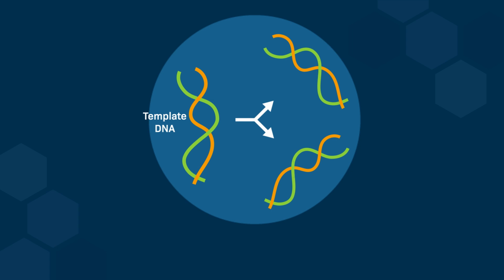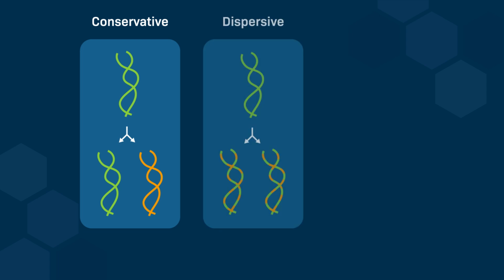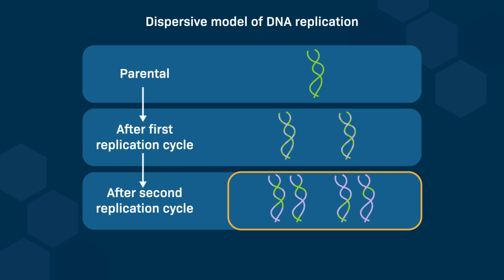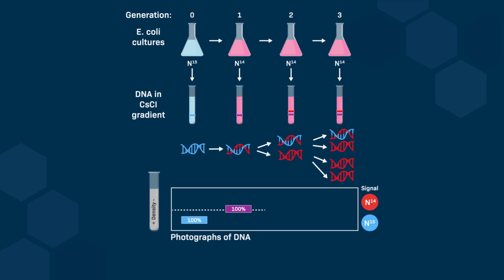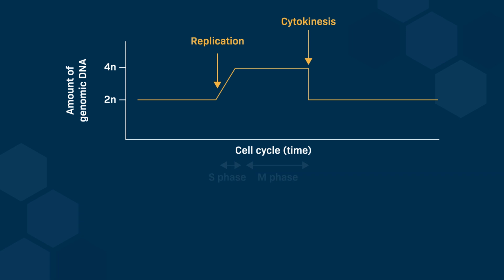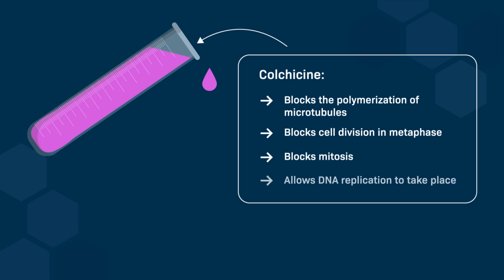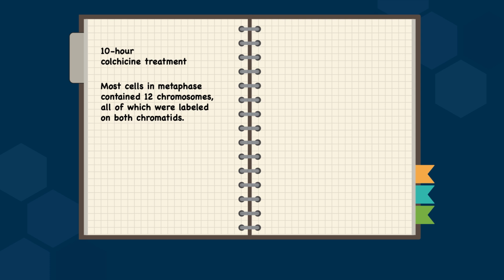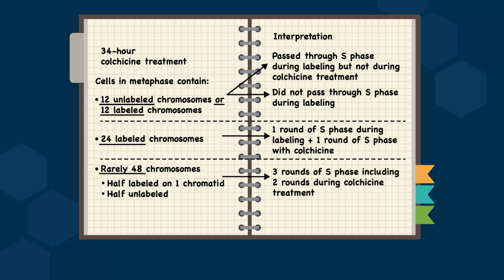The Different Models of DNA Replication and Their Experimental Evidence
This video explores the different models of DNA replication, focusing on the conservative, semi-conservative, and dispersive models, and examines how each model explains the inheritance of genetic information. Through detailed explanations and visual aids, which highlight the mechanisms that ensure faithful DNA replication across generations, you will gain insight into the processes and experiments that distinguish these 3 models.